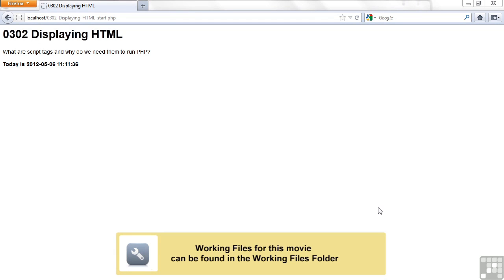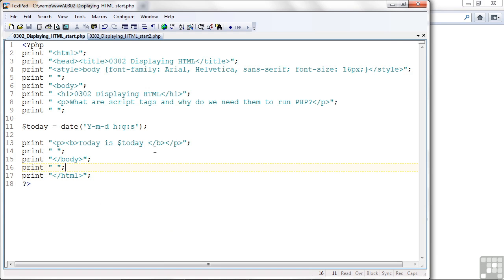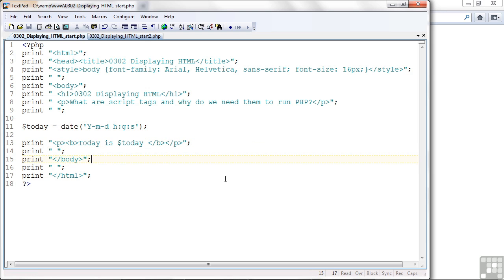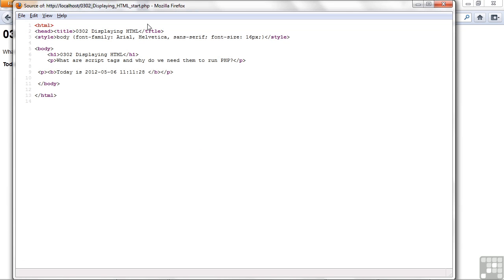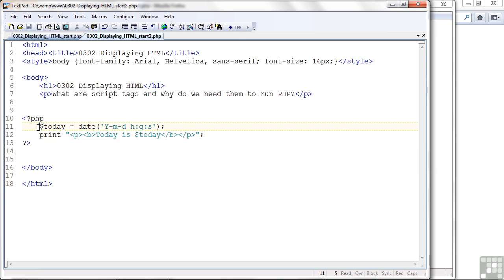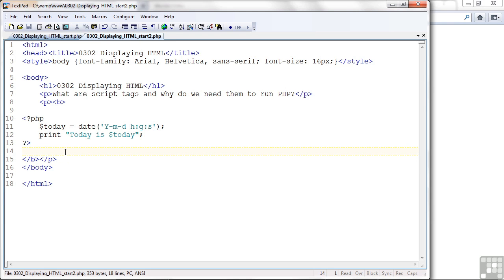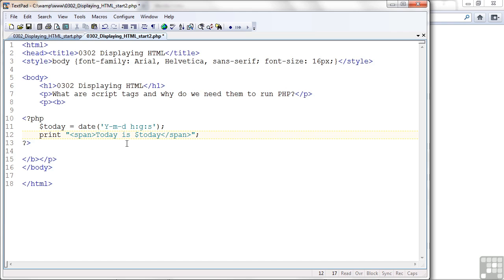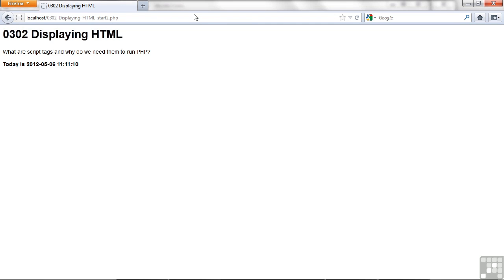0302 Displaying HTML To Your Browser Window